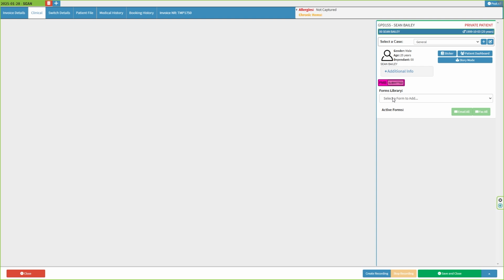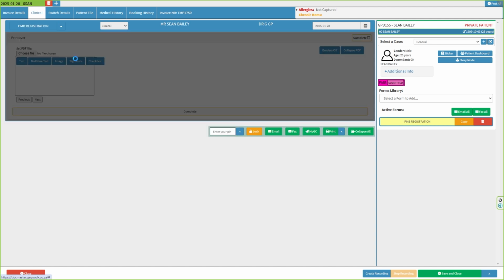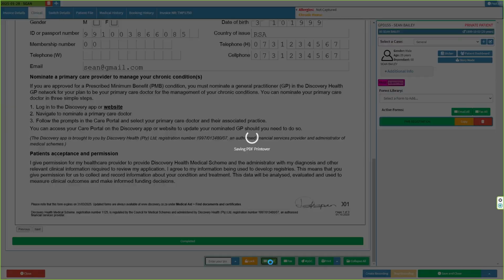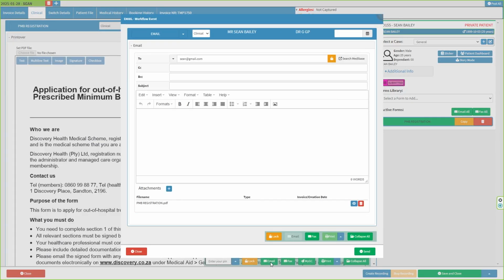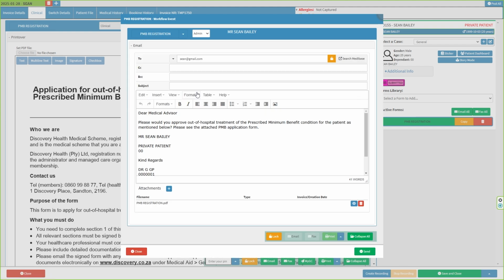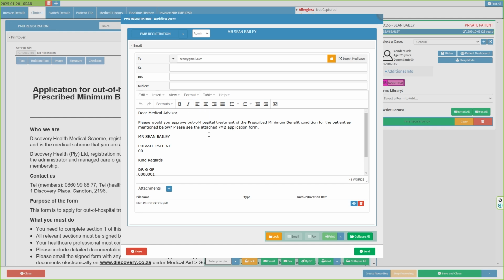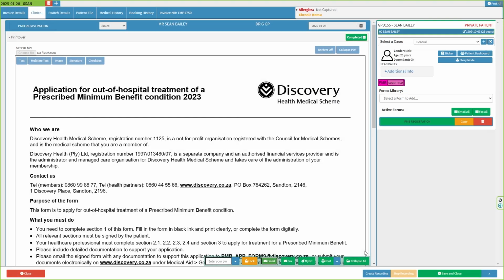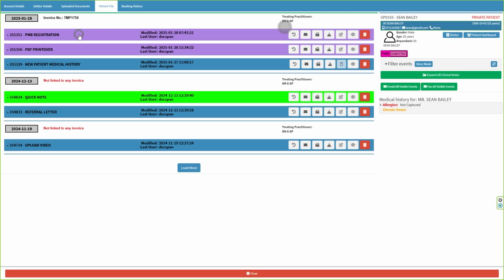GoodX Web App - PMB Registration Workflow - Step 2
▶ Goal of Tutorial Video:
The goal of this video is to show you the second step of the PMB Registration Workflow, which involves the submission of documents to the Medical Aid.

▶ Timestamps:
0:00​ - Introduction
0:14 - Purpose
0:48 - Clinical Case Screen
1:19 - PDF Printover Screen
1:38 - Email Workflow Event Screen
2:22 - Notebook Screen
2:27 - Patient File Screen
2:31 - Outro

▶ Other Links Mentioned:
PDF Printover Setup: